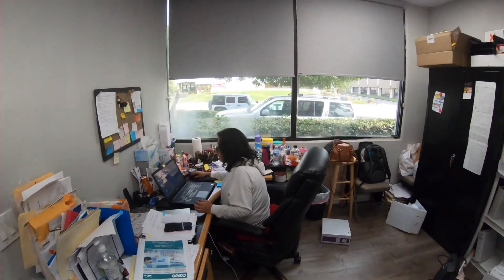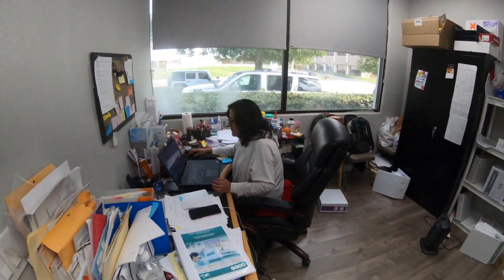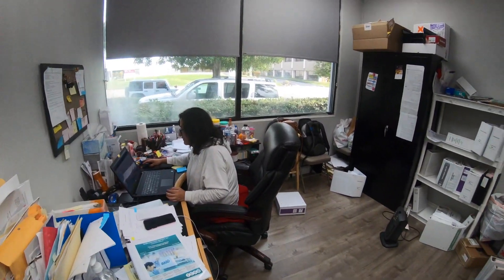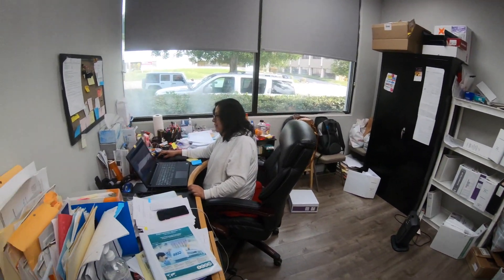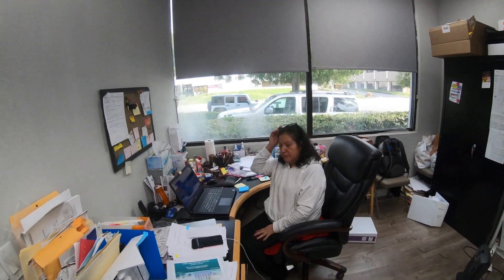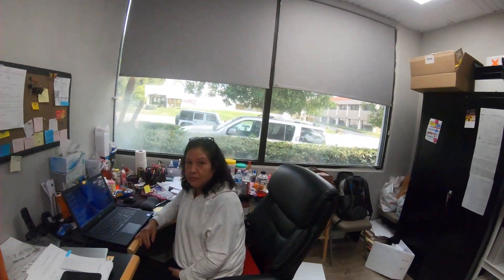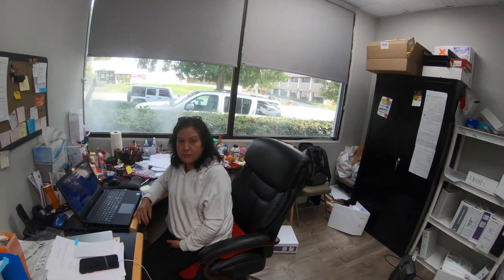How Does A CRC Prepare For A CRA Monitoring Visit in Clinical Research?